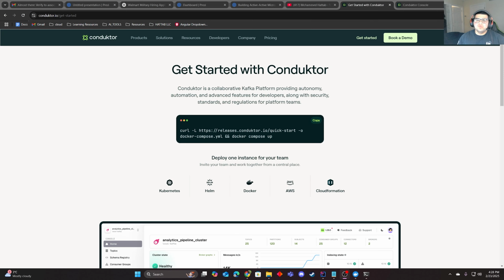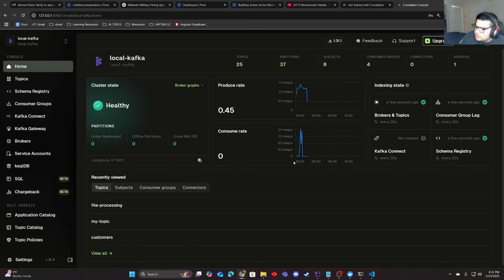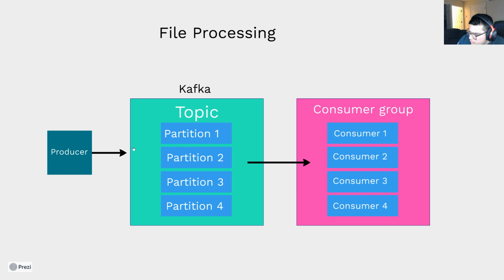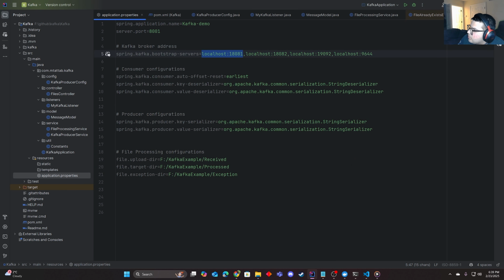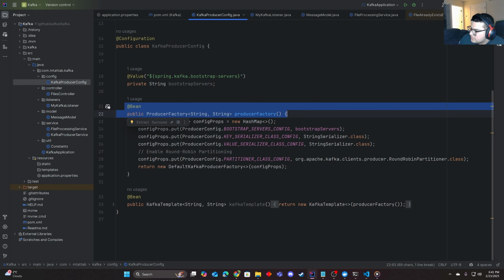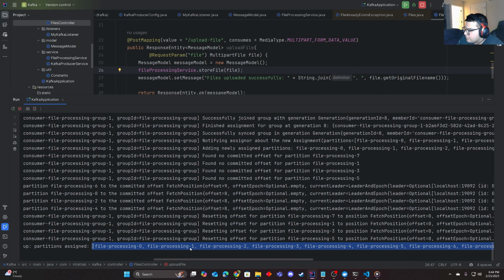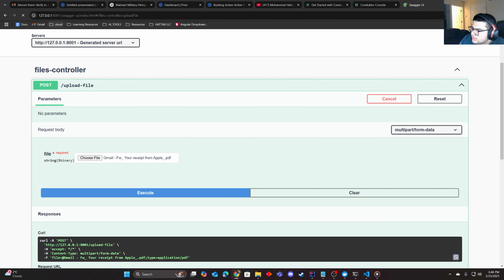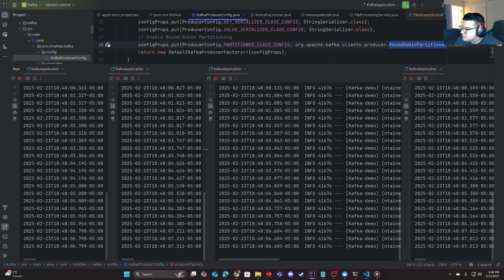How to Build an Active-Active Microservices Architecture with Kafka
🔥 interested in microservices architecture? In this video, I’ll show you how to design and implement an Active-Active microservices architecture using Apache Kafka. This setup ensures real-time data processing—perfect for modern distributed systems!

📌 What You'll Learn:
✅ What is Active-Active Architecture, and why does it matter?
✅ Live coding demonstration of an Active-Active setup with Kafka & Spring Boot

🔧 Technologies Used:
🚀 Apache Kafka – Event-driven communication
📦 Spring Boot – Microservices framework
🐳 Docker & Docker Compose – Easy deployment
🛠️ Conduktor Kafka – Kafka management made easy

✅ Developers building scalable microservices
✅ Engineers working with distributed systems & event-driven architectures

🔗 Useful Links & Resources:
📜 Conductor Kafka Get started .io/get-started
📖 Spring Boot initializer .spring .io/

🚀 Let’s build scalable microservices together! 💡